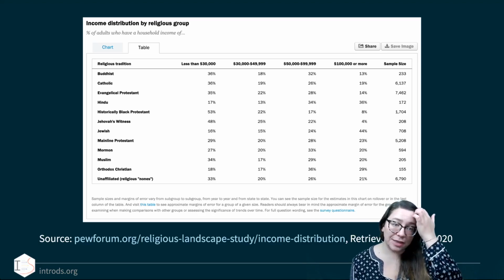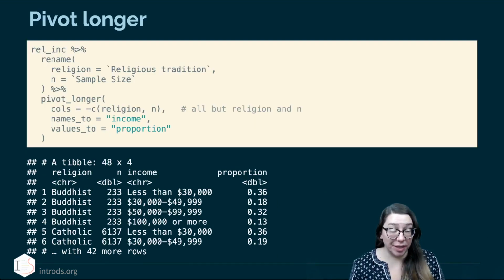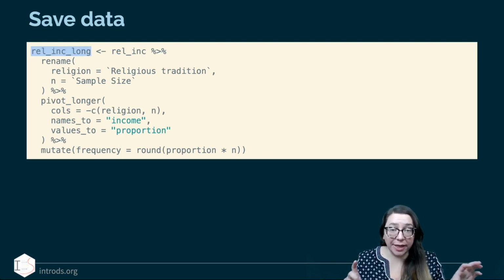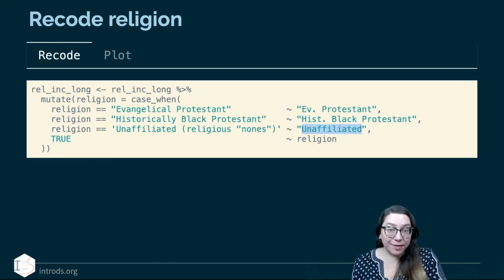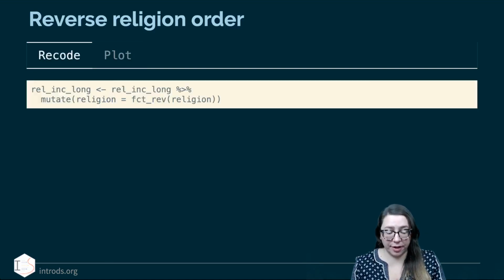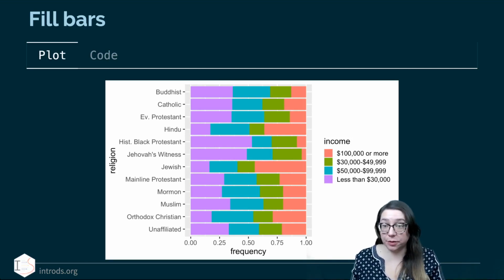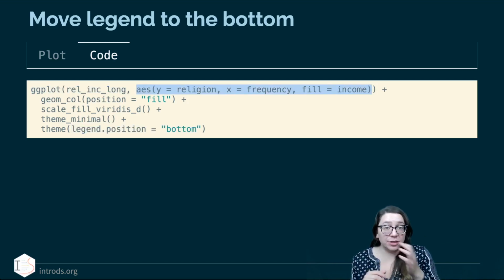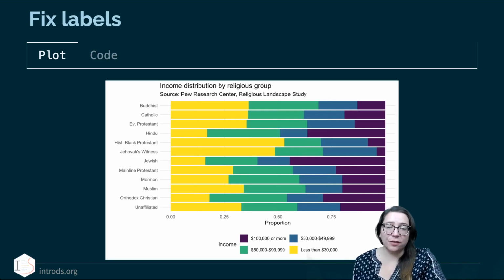IDS - Week 04 - 05 - Recoding data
Review of data import, data types, and classes with a case study involving recoding data